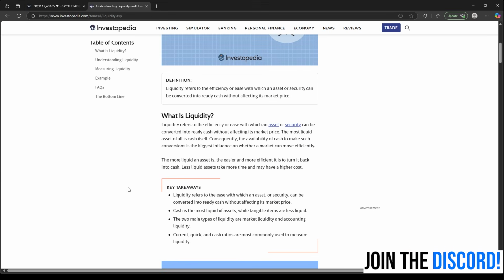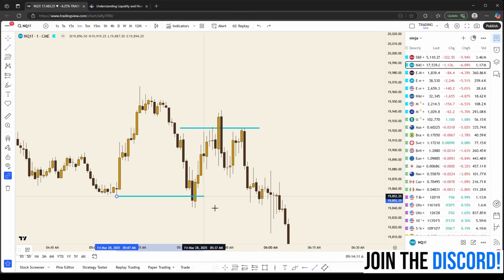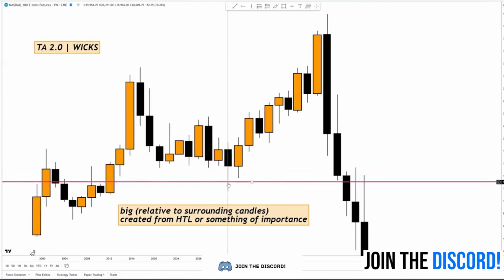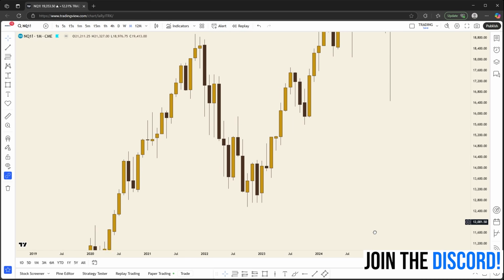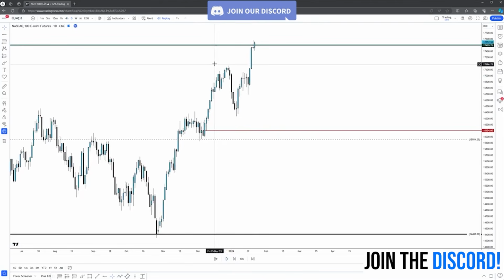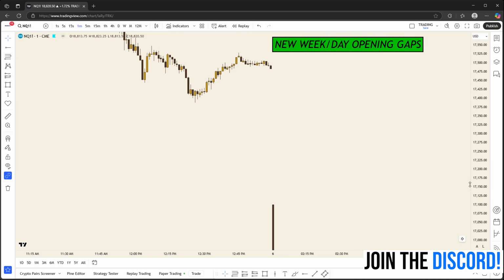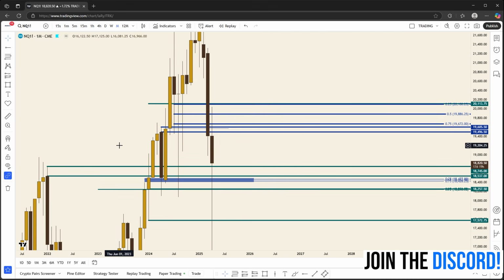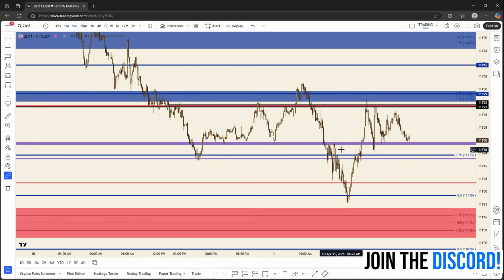The Ultimate 3.5-Hour Technical Analysis Crash Course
0:00 - 01:04 Introduction
01:04 - 33:09 Liquidity
33:09 - 57:38 Fair value gaps
57:38 - 1:19:45 Wicks
1:19:45 - 1:27:00 Volume Imbalance & Overlaps
1:27:00 - 2:25:11 Order blocks
2:25:11 - 2:34:59 Immediate Rebalance
2:34:59 - 2:46:11 New day & week opening gaps
2:46:11 - 2:56:10 HTF Level understanding
2:56:10 - 3:38:11 5 HTF Level picking examples

AI DESCRIPTION:
Unlock the full potential of technical analysis with this comprehensive 3.5-hour crash course designed for traders of all levels. In this in-depth training session, you will explore essential charting techniques, learn to interpret key technical indicators, and discover advanced trading strategies that work across stocks, forex, cryptocurrency, and other financial markets.

In this video, you will learn:

• How to identify and interpret common chart patterns and candlestick formations
• The application of moving averages, RSI, MACD, and other momentum indicators (the fuck is ai on about)
• Methods for determining support and resistance levels to pinpoint potential market reversals
• Practical risk management techniques to protect your capital while optimizing returns
• Strategies for combining multiple indicators and tools to create a comprehensive trading plan

Whether you're a beginner or an experienced trader looking to elevate your skills, this ultimate crash course in technical analysis offers clear explanations, real-world examples, and actionable insights to boost your trading performance.

Transform your trading strategy with expert advice and step-by-step guidance that makes technical analysis accessible and powerful.